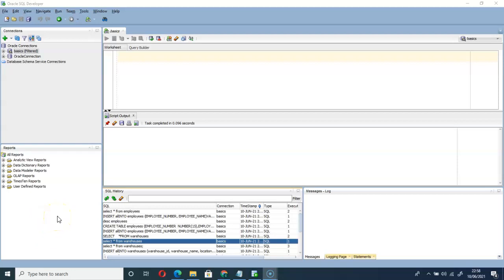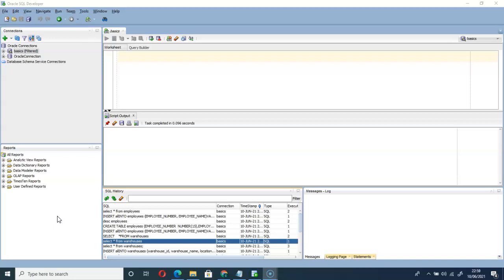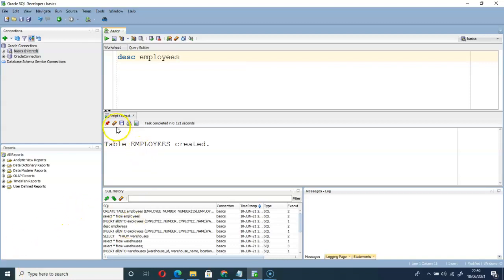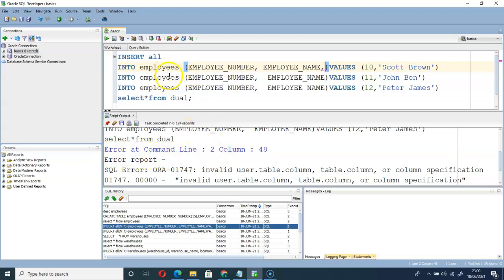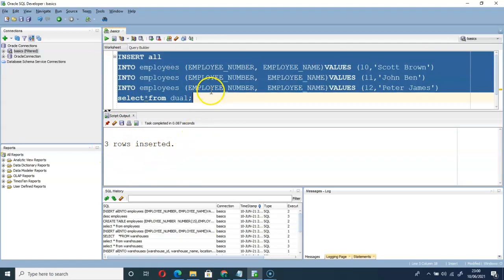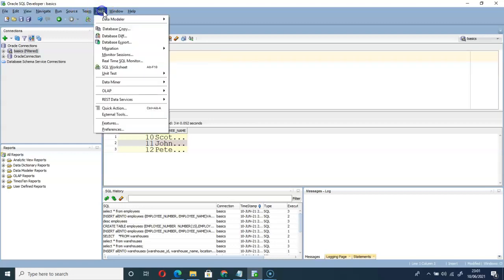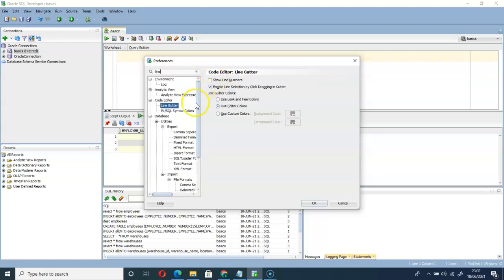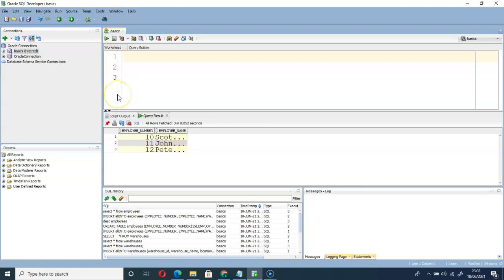Boost Your SQL Efficiency: Mastering Line Numbers in Oracle SQL Developer! | Oracle Tutorial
In this tutorial, learn how to activate line numbers in Oracle SQL Developer, making your coding and debugging tasks more efficient. Line numbers can significantly enhance your workflow by pinpointing exact locations in your SQL scripts. Whether you're a beginner or an experienced developer, enabling line numbers can streamline your coding process.

Follow along step-by-step as we guide you through the simple process of enabling line numbers within the SQL Developer interface. Enhance your coding experience and save time by easily navigating through your SQL code with the added clarity provided by line numbers.

Don't let the lack of line numbers hinder your productivity—watch this tutorial and empower yourself with this useful feature in Oracle SQL Developer!

If you found this video helpful, give it a thumbs up and share it with your friends or colleagues who might benefit from learning about enabling line numbers in SQL Developer.